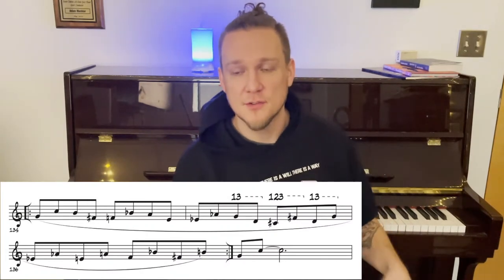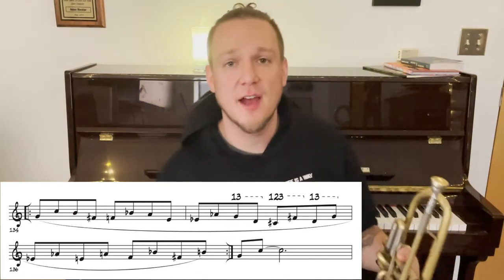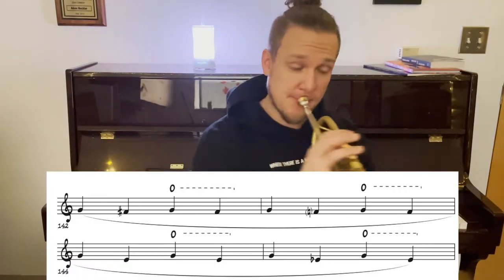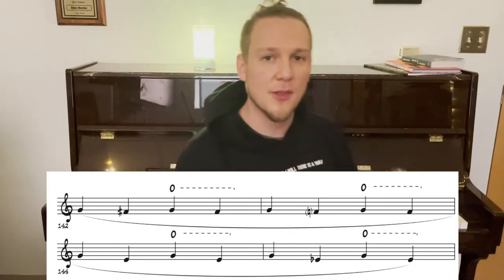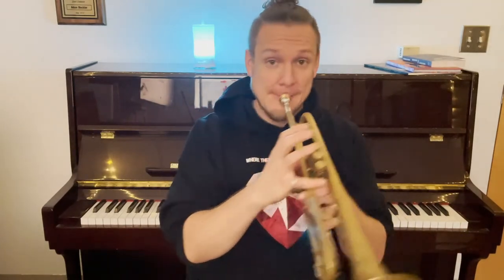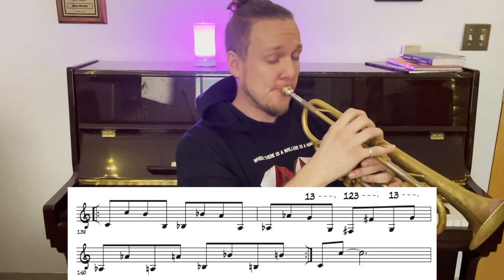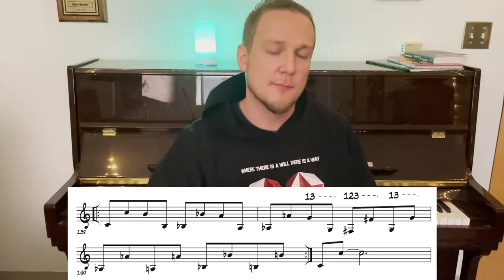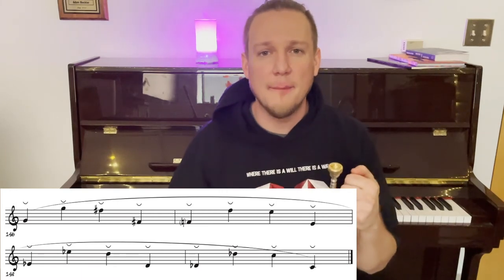Build Your Trumpet Range with These Lip Slurs - (Trumpet Lessons with Adam Meckler)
Intro/Outro Music: Set on You by Jana Nyberg 5 (me on trumpet!)

0:00 - Intro
0:25 - Flexus!
0:49 - Slur Exercise #1
1:45 - Lip Bend Exercise
3:00 - Slur Exercise #2
5:06 - ULTIMATE Range builder
6:13 - More Lip Bend Exercises